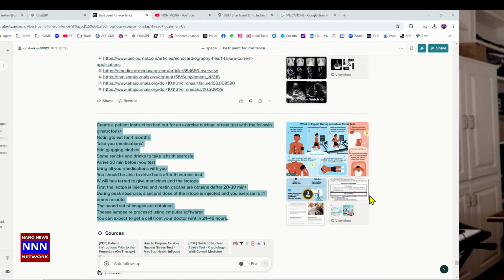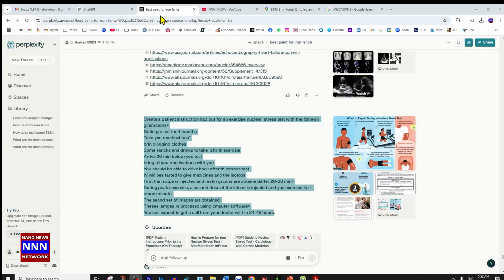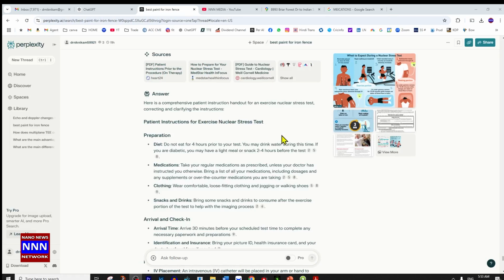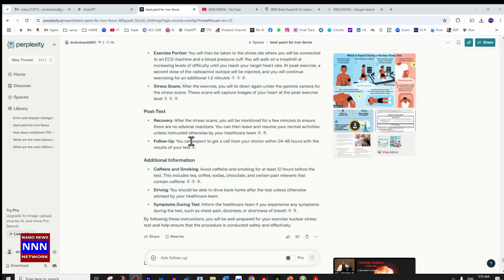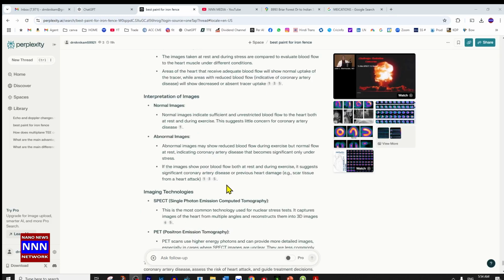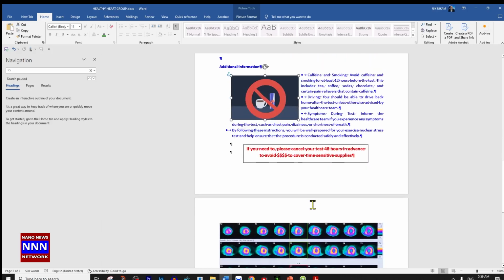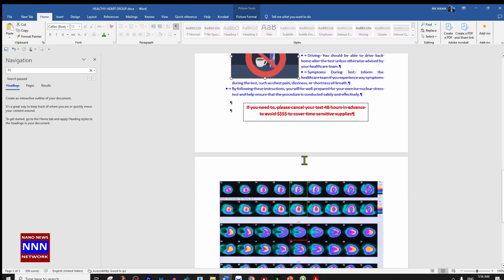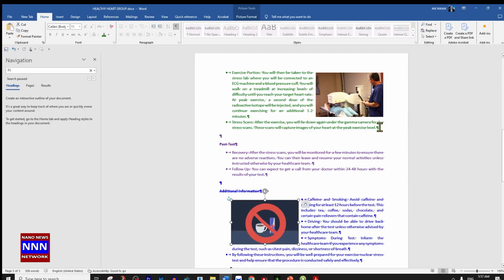AI to create Medical Instructions Dr. Nik Nikam